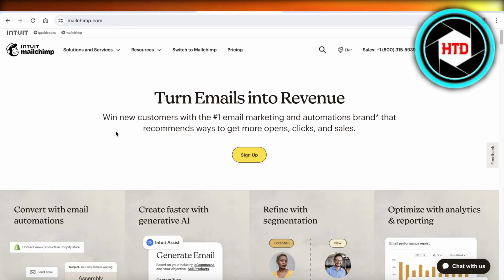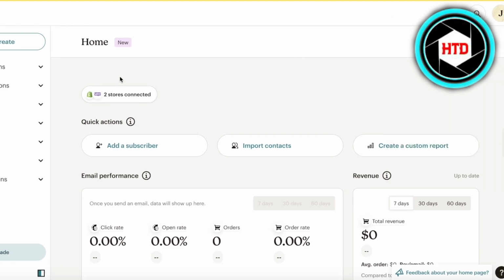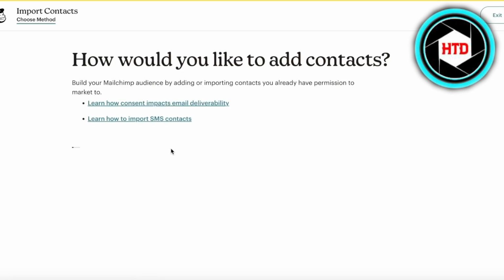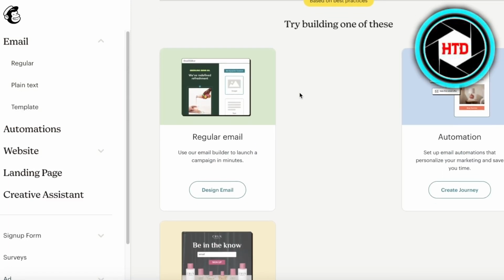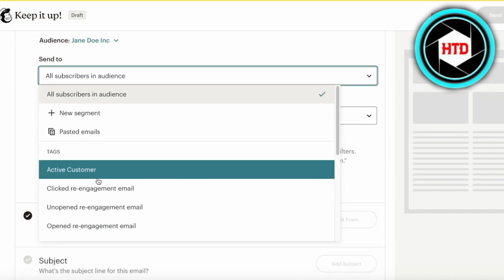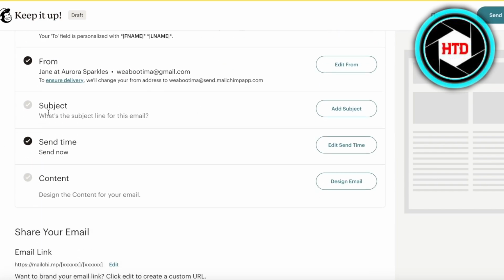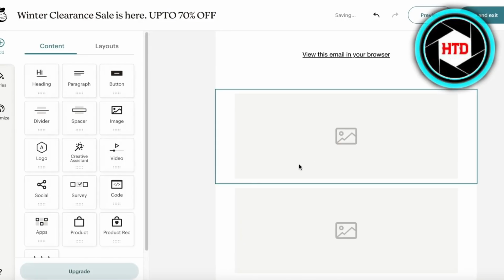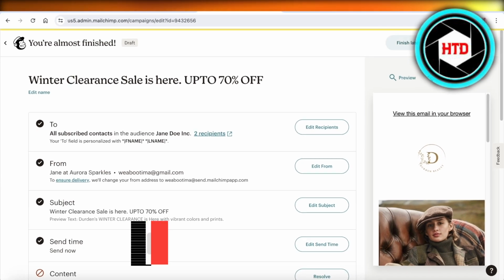Mailchimp Email Marketing Tutorial 2025 - How to Send Emails with Mailchimp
Learn Mailchimp Email Marketing Tutorial. This video will cover everything that you need to know and help you get started with this software.